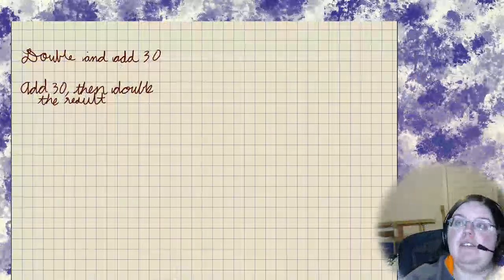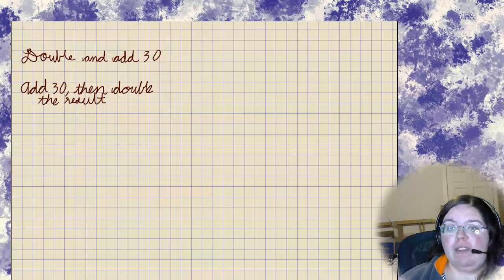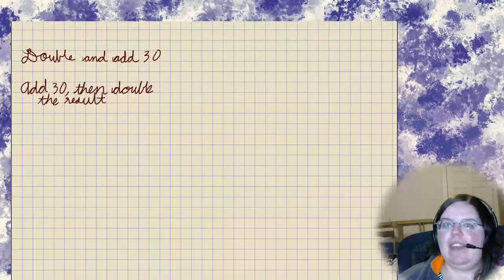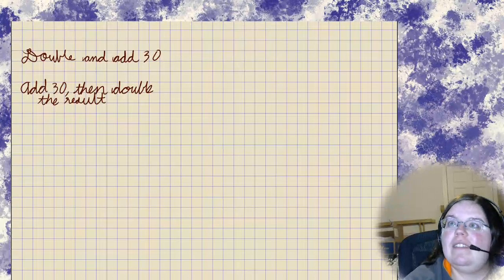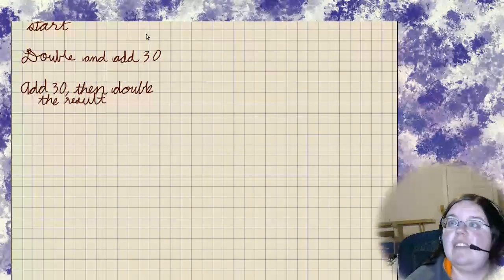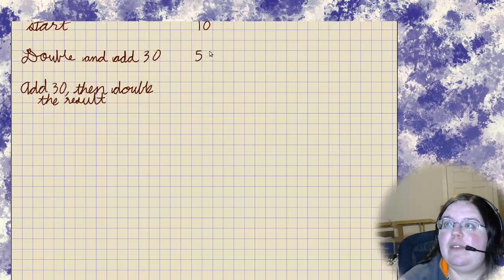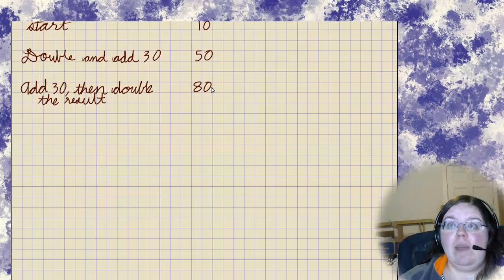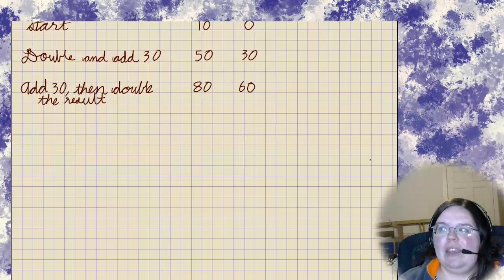Equivalent Verbal Expressions